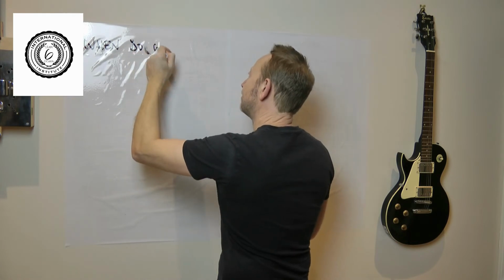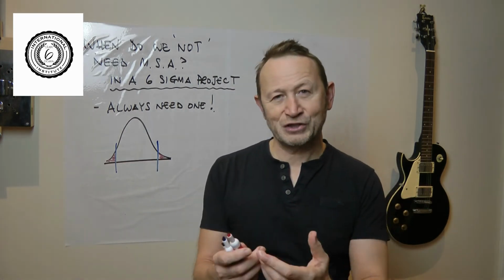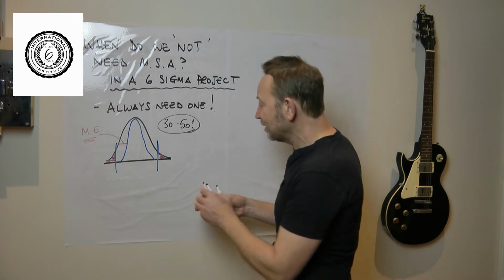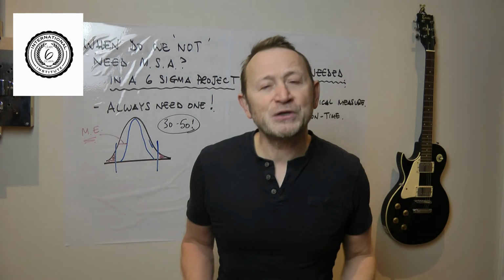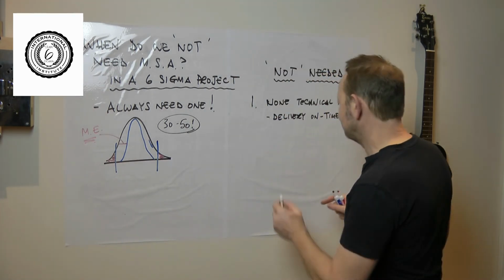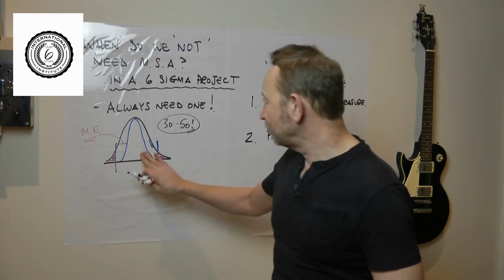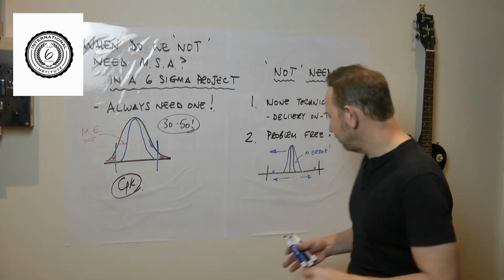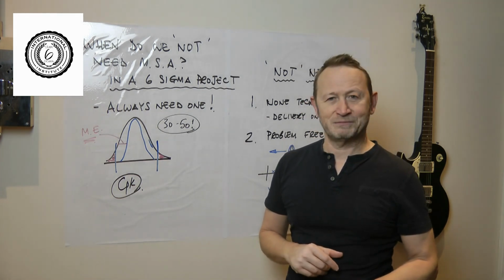When to do an MSA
A client asked is there any time in a Six Sigma project when you don't need an MSA. here's the answer!!